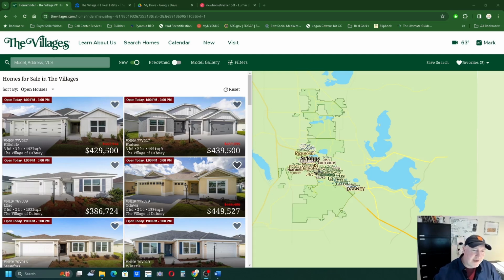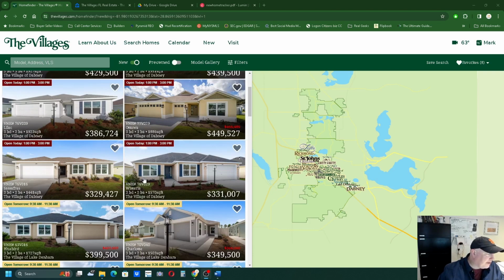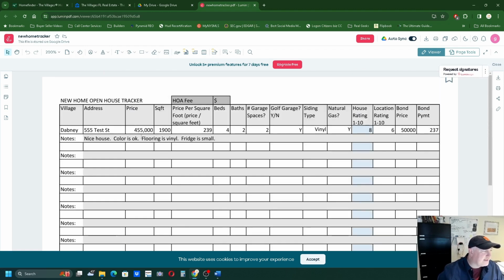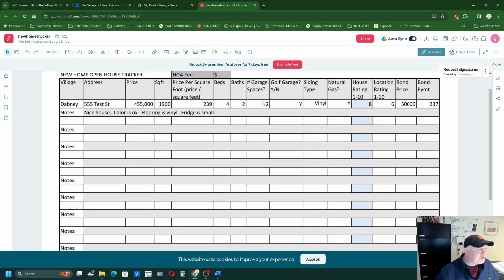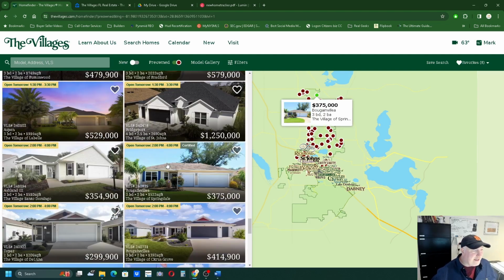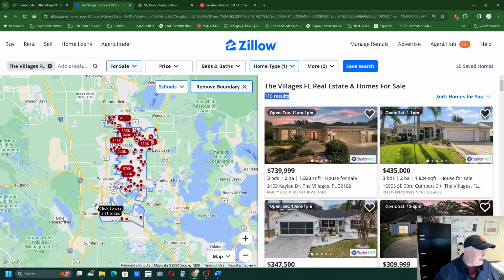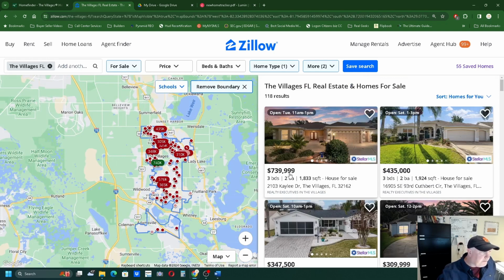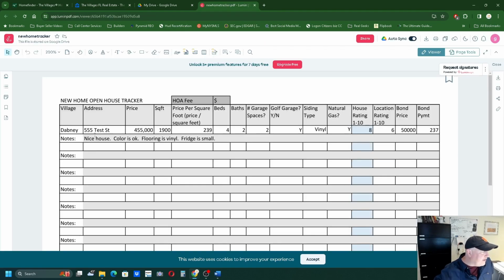The Villages Florida - Open House Extravaganza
The VLS and the MLS have over 150 combined open houses this weekend, through next Tuesday.  Use my spreadsheet or pdf to help you keep track of the winners...  The villages is a 55+ retirement community located in central florida and has plenty of new and existing homes for sale.

Get your open house form below.